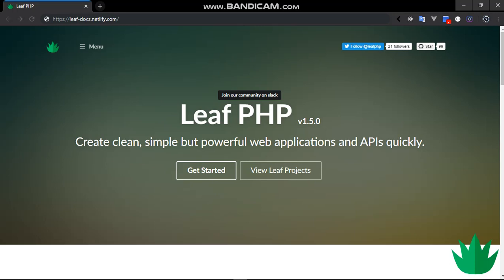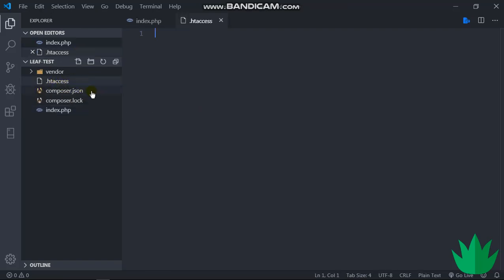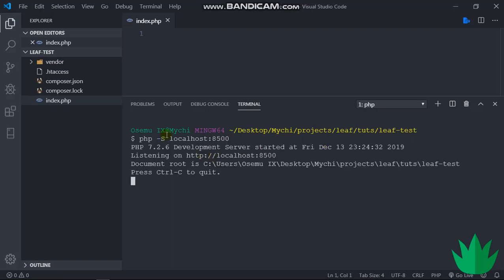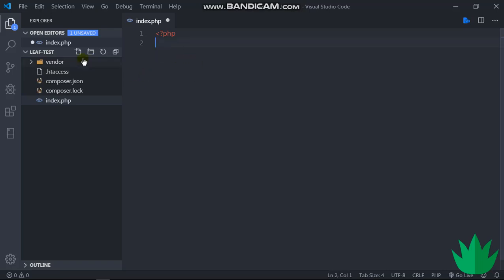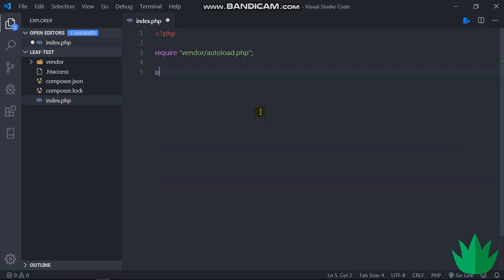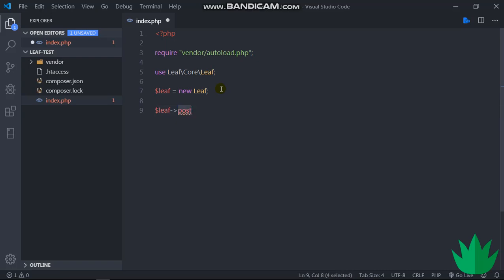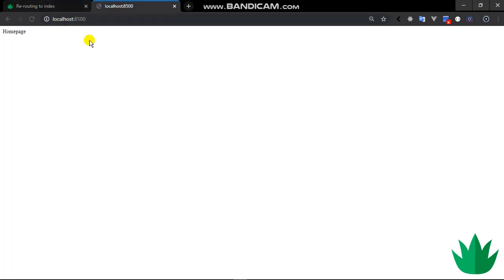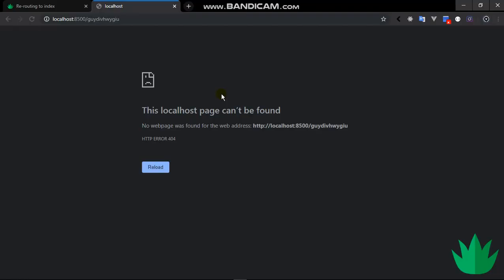Leaf PHP Zero [Part2a] - Basic Routing & 404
In this video, we'll look at basic routing, how it works and adding custom 404 error handling